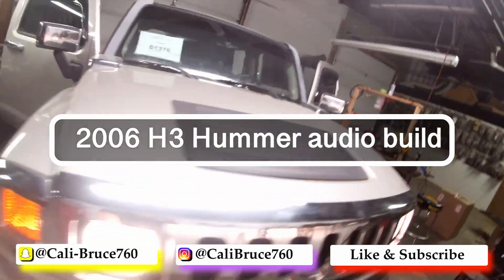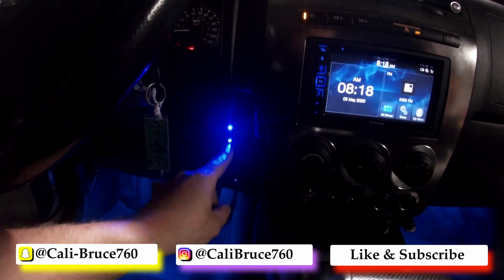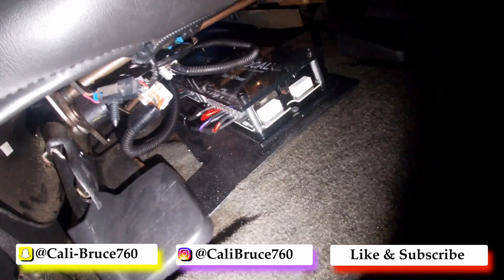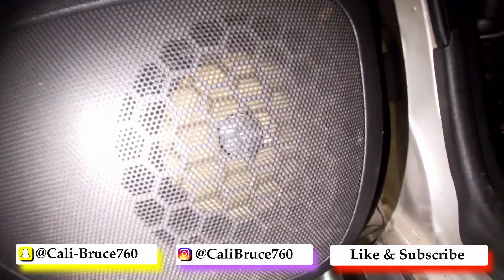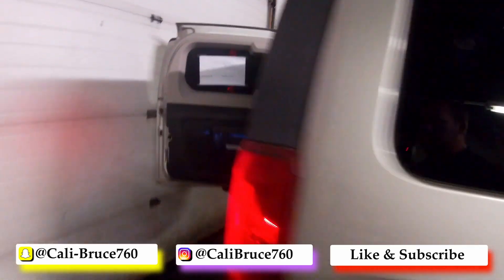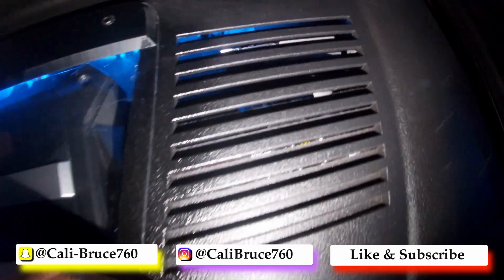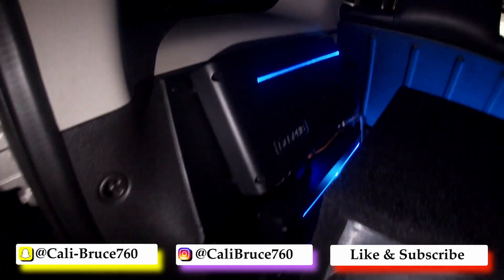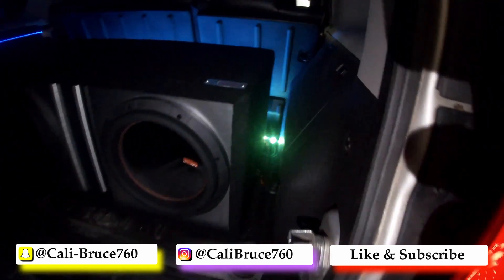2006 H3 Hummer build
follow me on all social medias most active on Snapchat filming all installs i do.